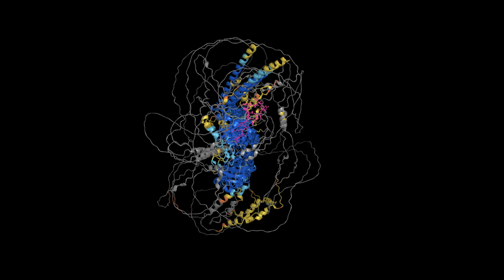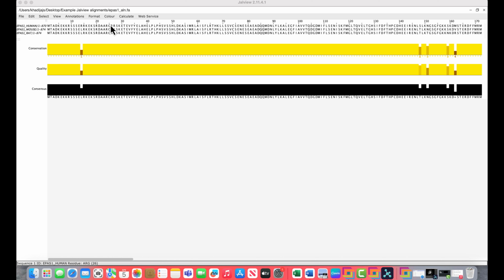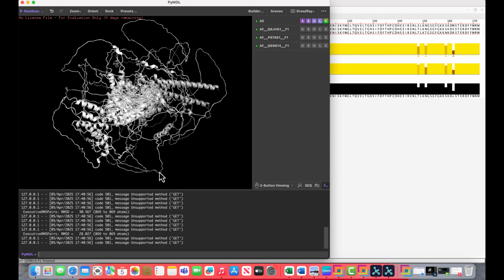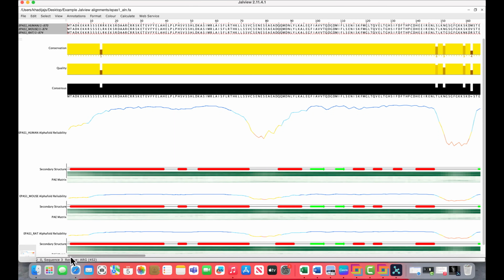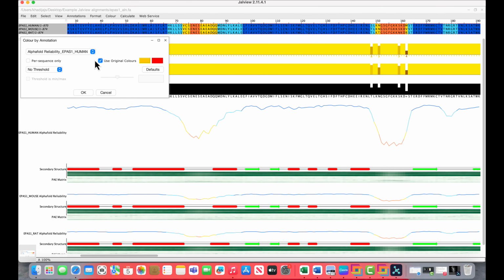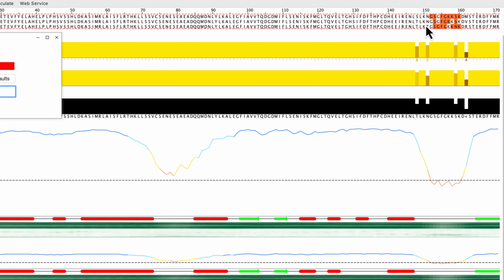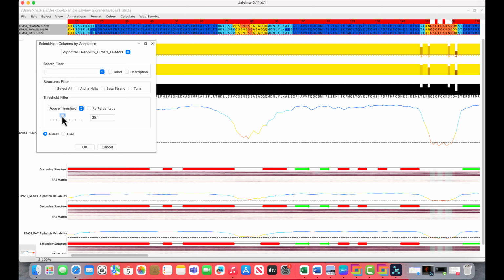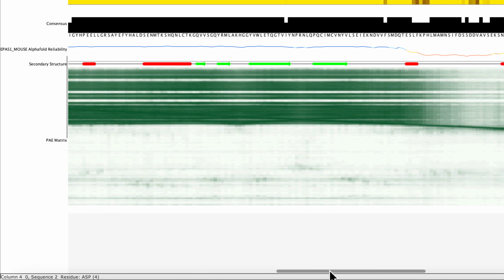Protein Model Quality - Part 1: Exploring AlphaFold's pLDDT scores in 2D and 3D views in Jalview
Learn how users can visualise and interact with AlphaFold's pLDDT score in Jalview by selecting, hiding and applying shading to various regions of the alignment. Jalview allows mapping and manipulation of structures in other 3D molecular graphics viewers including ChimeraX, UCSF Chimera and JMol in a similar way.

0:00 Why is protein model quality important?
1:32 Searching the 3D Beacons network from Jalview
3:02 Loading pLDDT scores
3:52 Enlarging pLDDT scores
4:13 Interpreting pLDDT scores
4:40 Colouring sequences using one pLDDT score
6:14 Colouring sequences using individual pLDDT scores
6:39 Colouring sequences by pLDDT score threshold
7:35 Selecting sequence columns by pLDDT score
8:32 Hiding sequence columns by pLDDT score

All online educational material was produced by Dr. Khadija Jabeen, School of Life Sciences, University of Dundee with support from Professor Geoffrey J. Barton, Dr. James Procter, Dr. Ben Soares, Renia Correya, Dr. Stuart MacGowan and Javier Sánchez Utgés. Funding from the Biotechnology and Biological Sciences Research Council (Grant number: BB/X018628/1) and the Wellcome Trust (Grant number: 218259Z/19/Z) is gratefully acknowledged.

Information about Jalview's pLDDT score visualisation capabilities can be found

More information about AlphaFold's development of the model quality metric can be found

Enlargement or minimisation of the pLDDT reference annotation track in Jalview, as demonstrated in this tutorial, may be achieved by click-dragging on the plot, in the up or down direction.